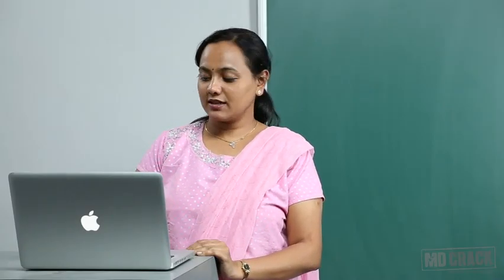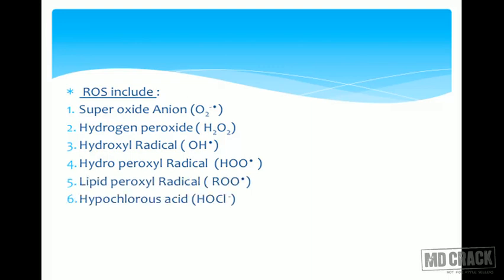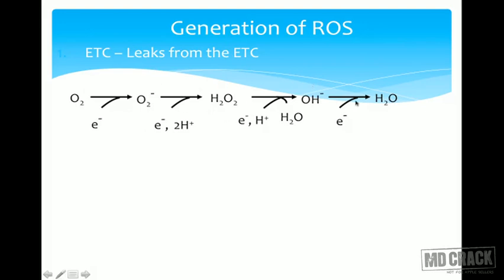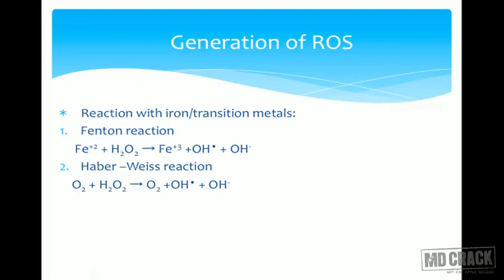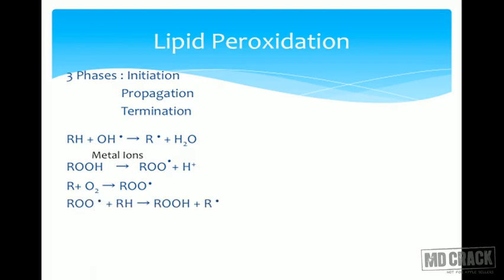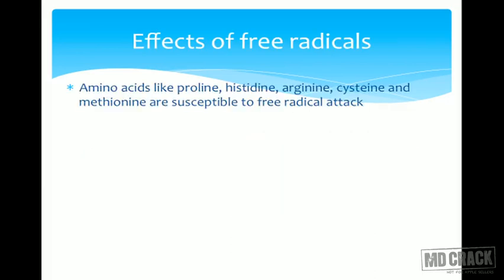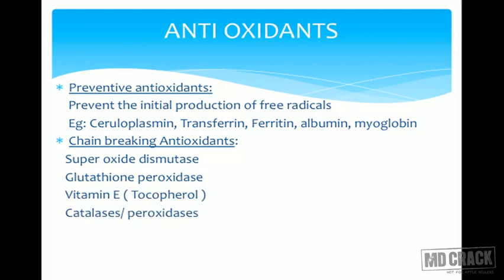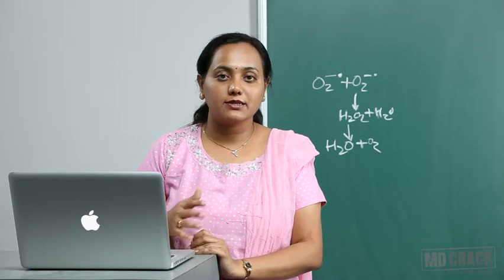Free radicals and antioxidants Part 1